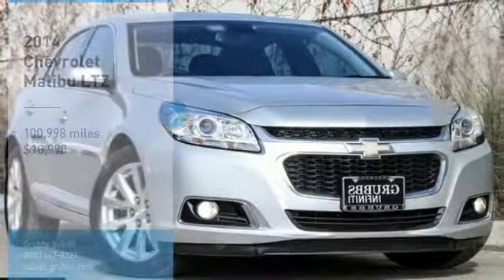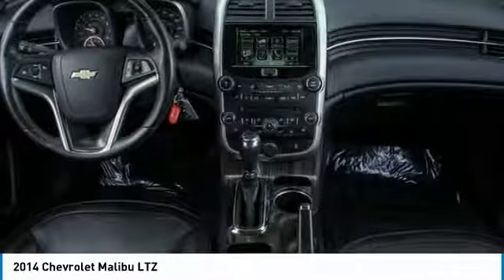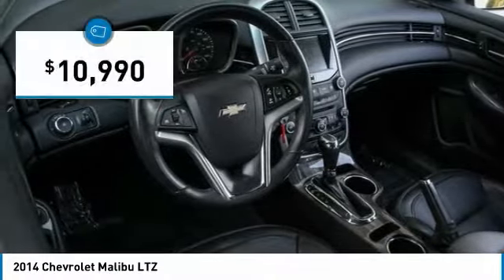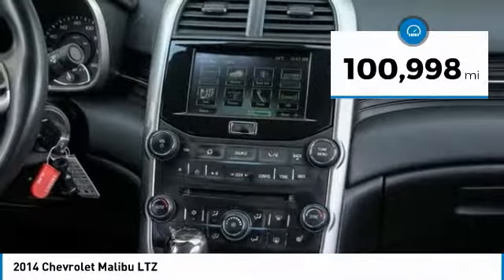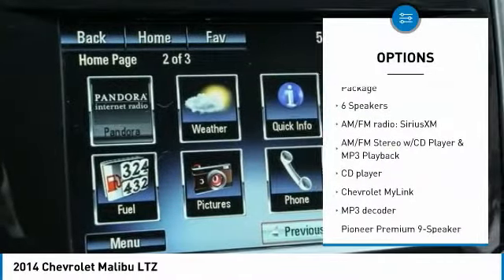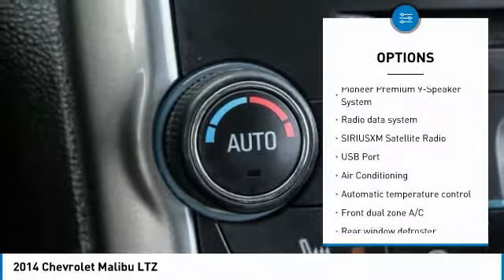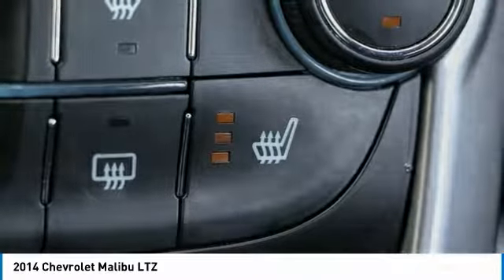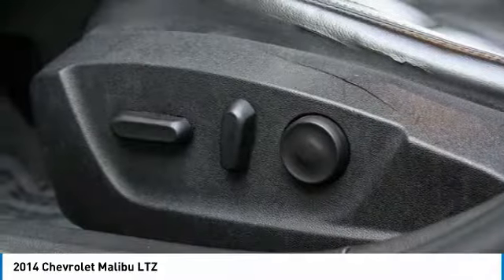2014 Chevrolet Malibu Dallas TX, Ft. Worth TX, Grapevine TX EF226803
Grubbs INFINITI
1500 E State Highway 114